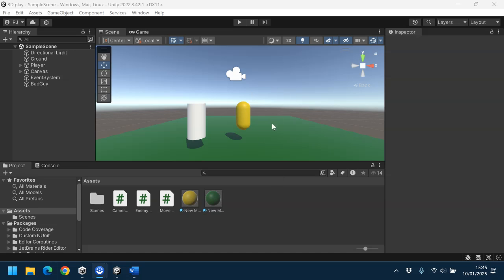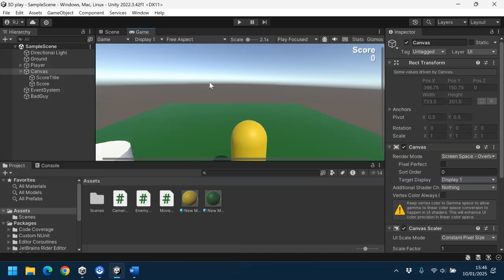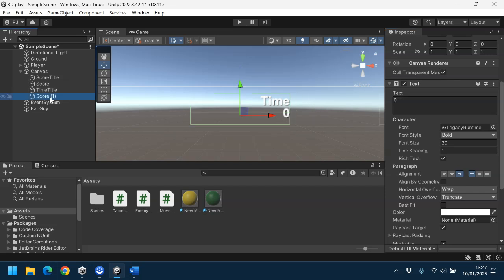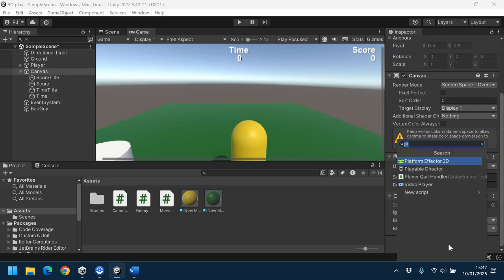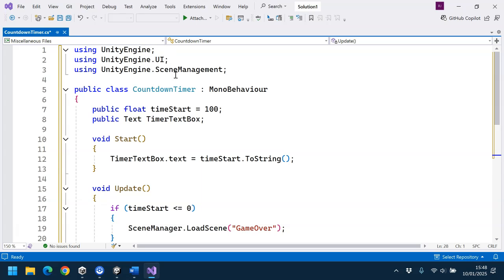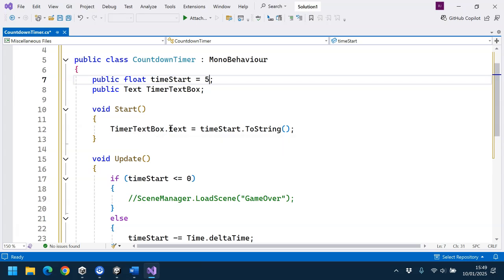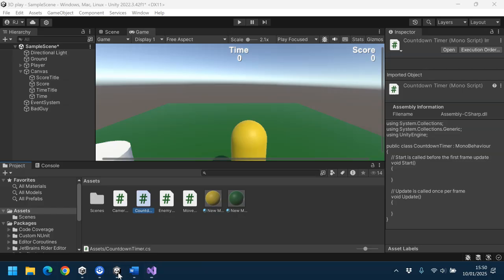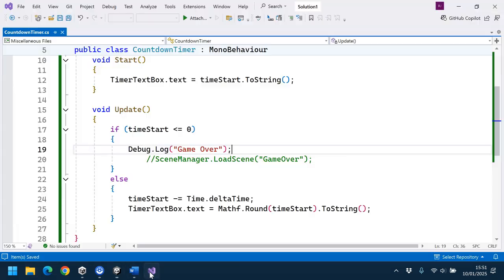Unity 3D Tutorial for Beginners | Creating a Countdown Timer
Add an on-screen countdown timer to your Unity 3D game in this beginner-friendly tutorial.

We create a time label and counter using Canvas UI Text, then add a C# countdown script. Learn how to set the starting time, update the display as the timer counts down and stop it at zero.

Finally, we connect the text component in the Inspector and test a five-second countdown, using Debug.Log to display a “Game Over” message in the Unity Console.

Chapters:
00:00 Creating the timer display
01:57 Adding the countdown script
03:07 Explaining the timer code
04:27 Adding a Game Over debug message
05:11 Connecting the text and testing

Loading a Game Over scene will be covered in a later video.